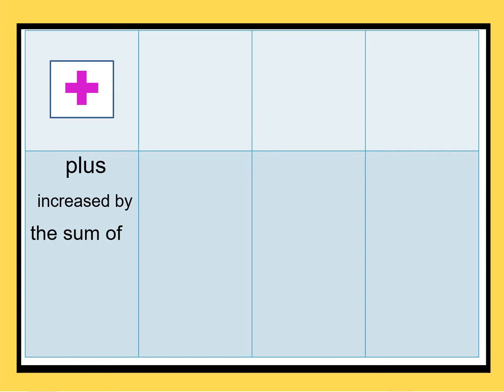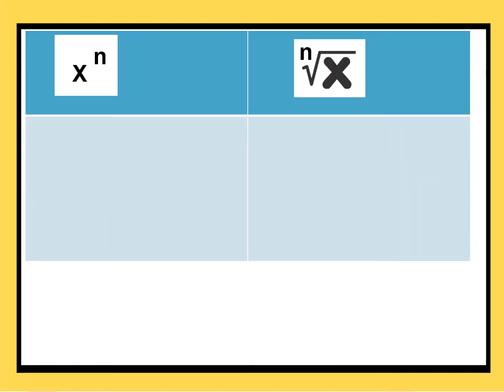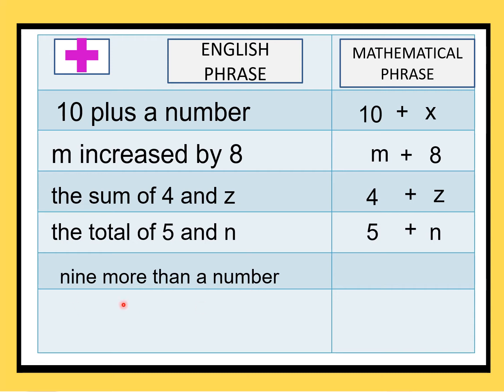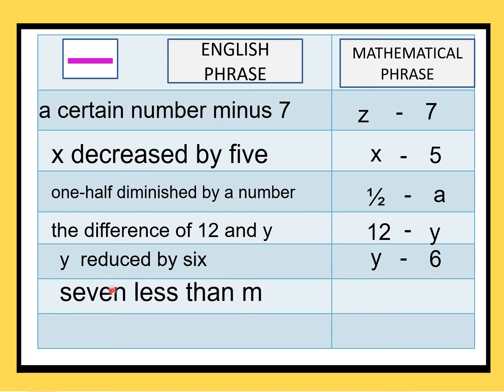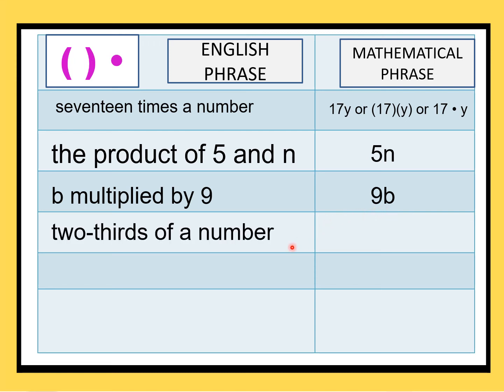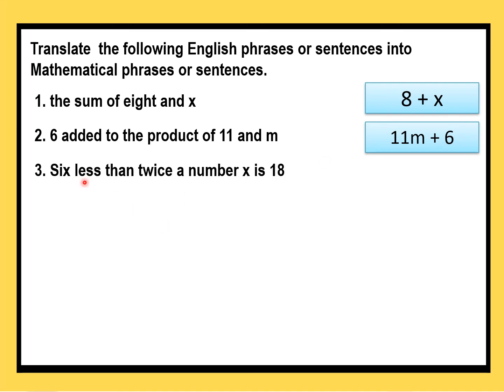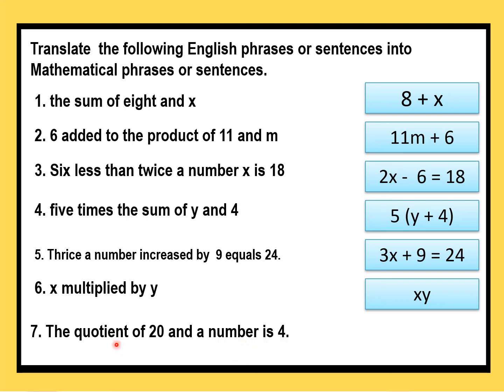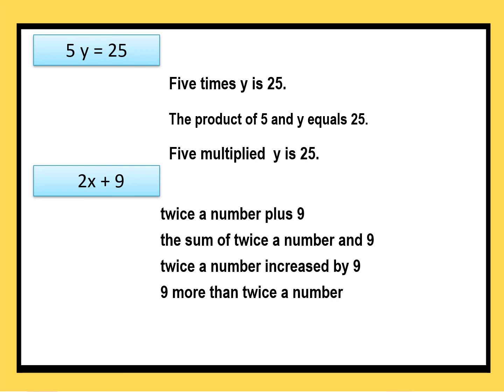Translating English Phrase/Sentence to Mathematical Phrase/Sentence and Vice Versa